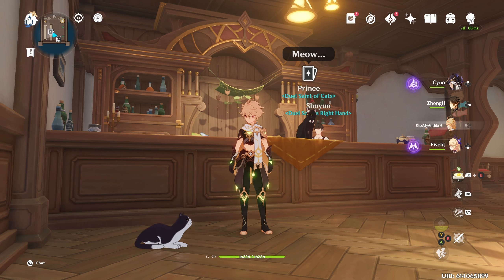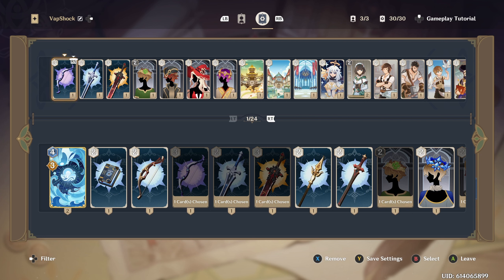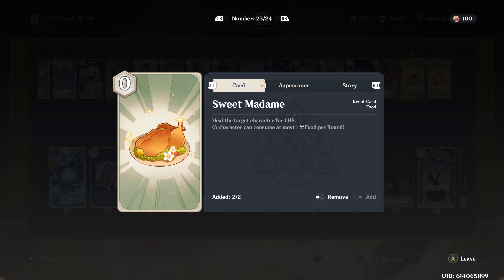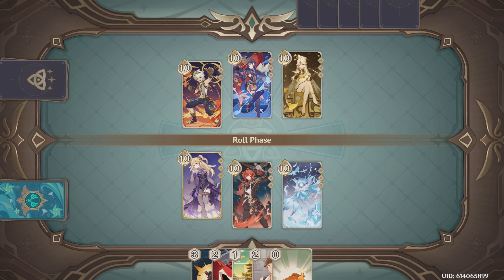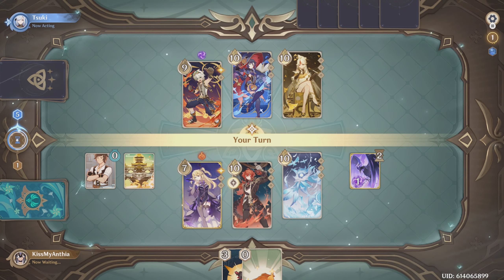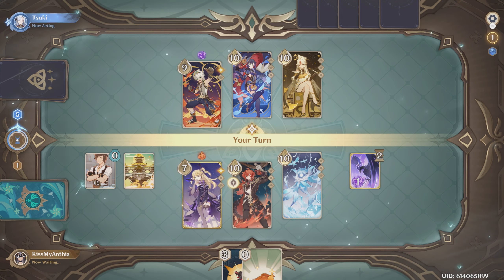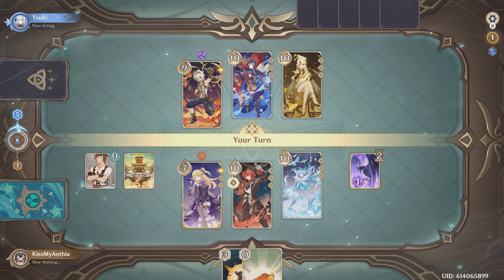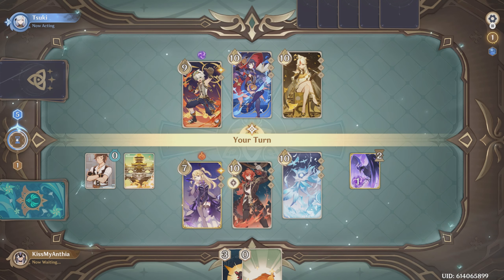VAP SHOCK Build! | Genshin Impact TCG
My Vap Shock Build for Genshin Impact TCG is not only a fun deck to play but this Vap Shock Build will have you winning Genshin Impact TCG battles like a pro! Hope you guys enjoy this one! :D

Like, Rate, No Comments!

My Discord Channel is now LIVE! :D